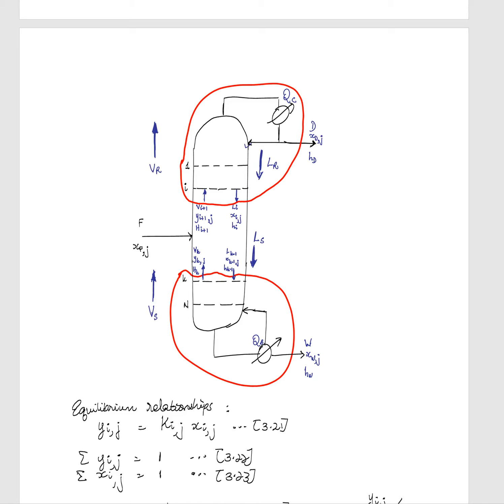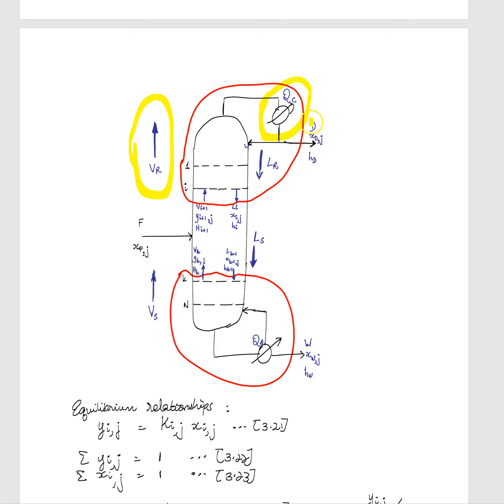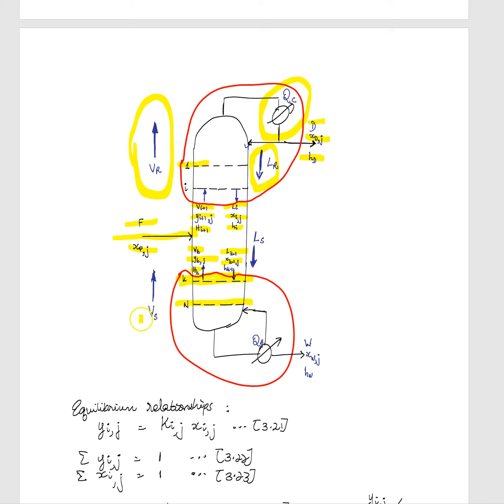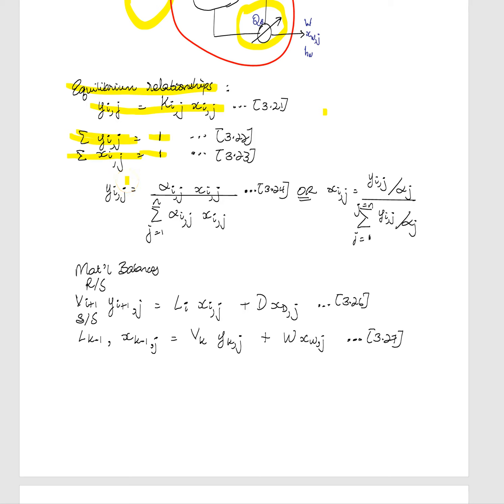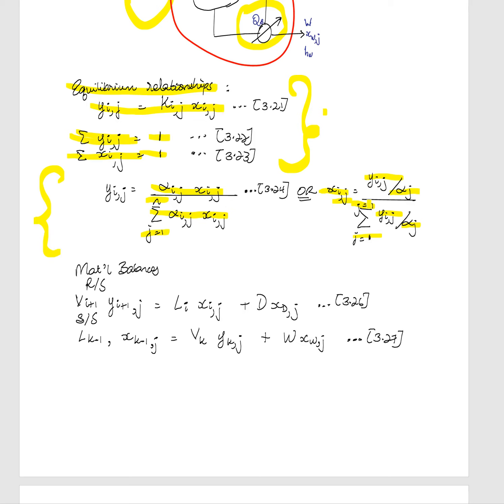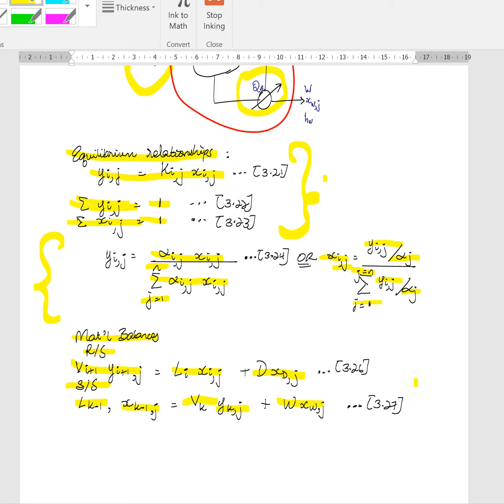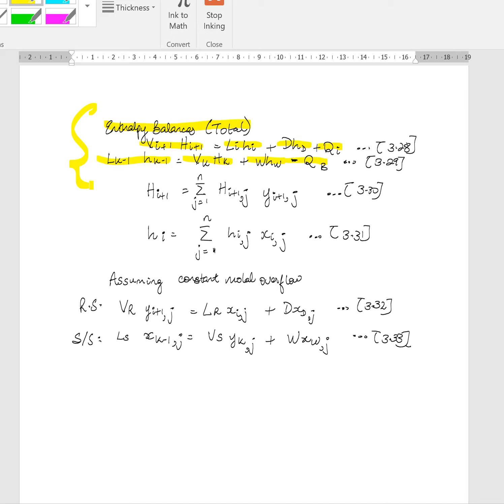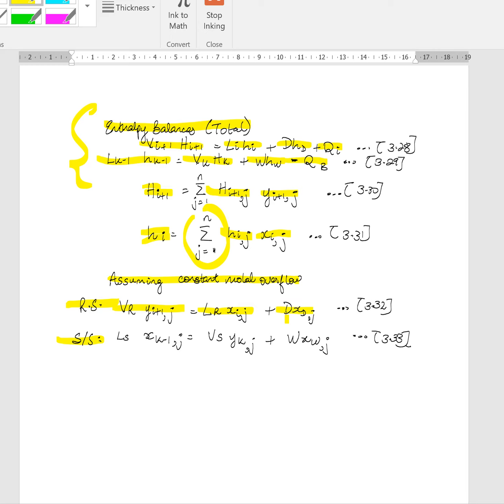3.0 Multicomponent Distillation 2